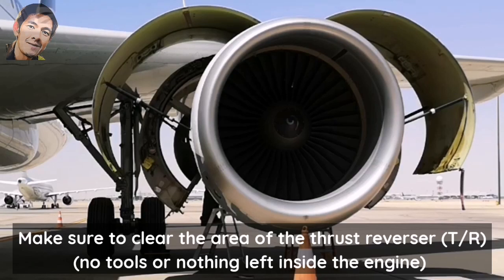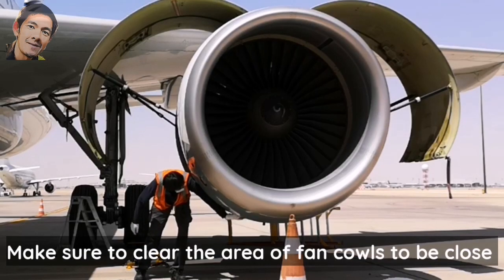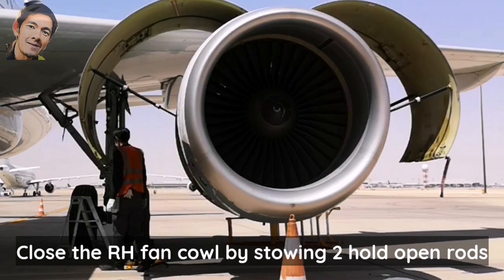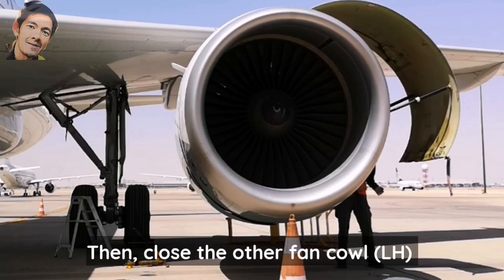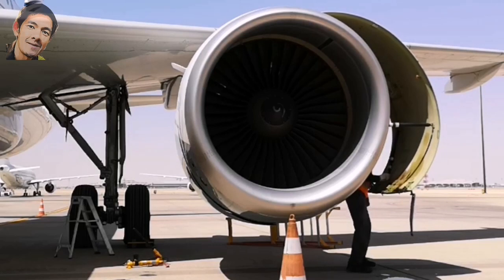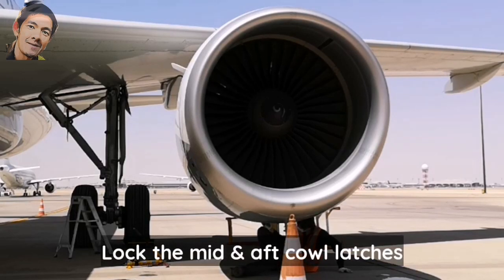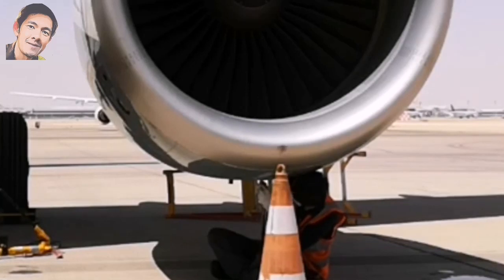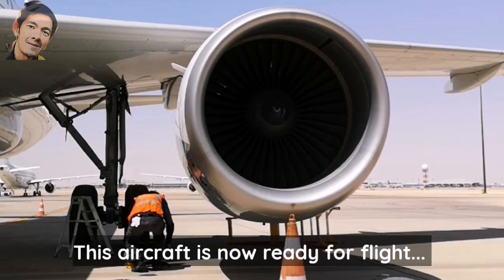Closing of Airbus 320 cowlings alone?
Come and help me close these engine cowlings after performing EO's on AFT ENGINE MOUNTS. Thank you for coming! God bless you all!